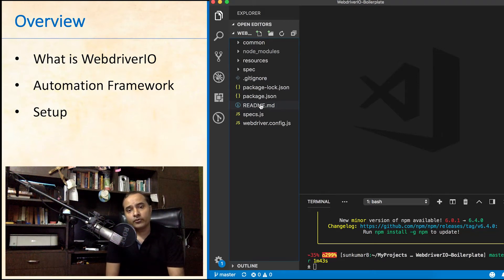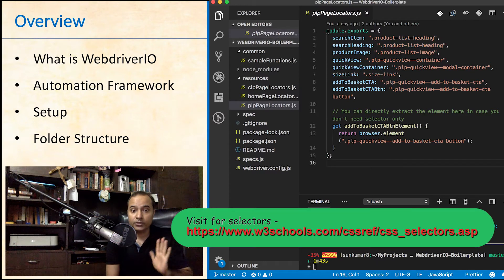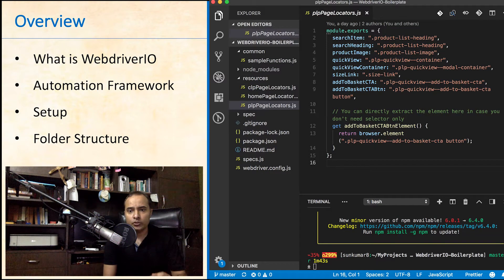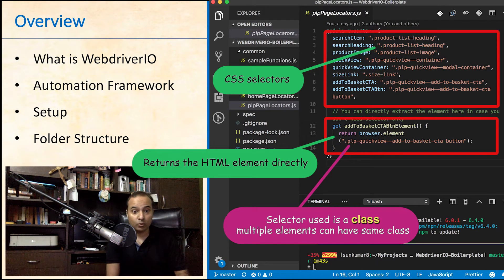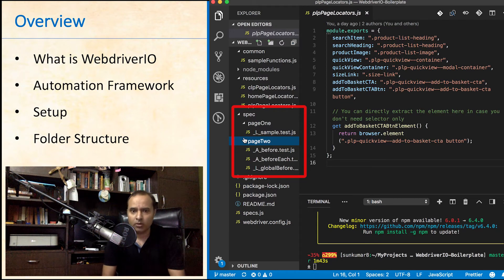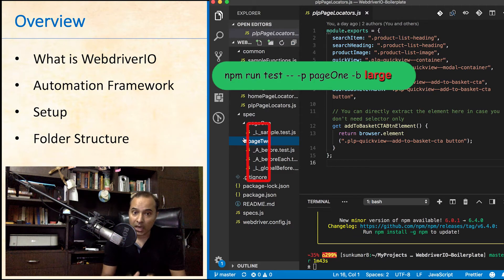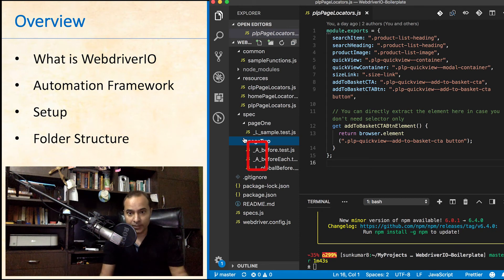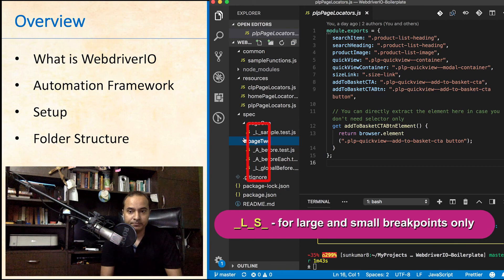Structure - WebdriverIO Automation Framework Boilerplate for beginners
A series of workshop tutorials of WebdriverIO Automation Framework Boilerplate for beginners. In this video, the structure and the naming convention of the files have been explained. How to segregate and run the test cases for different browsers, devices, or viewports is explained in this video. Also explained the way the selectors are written to identify the elements on a page.

A very simple and easy framework to learn even by a layman. I would recommend to go though the video completely yo understand the concepts.